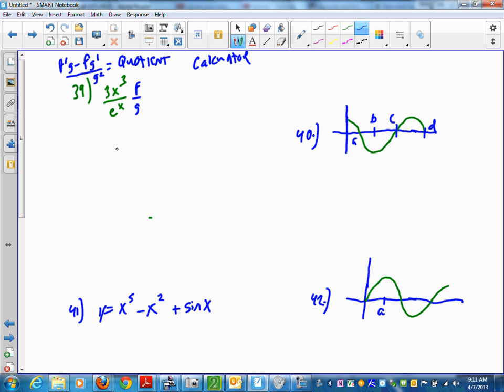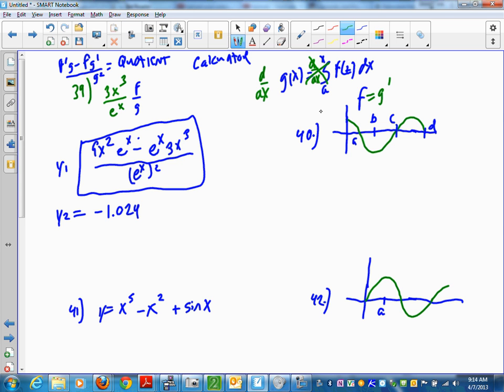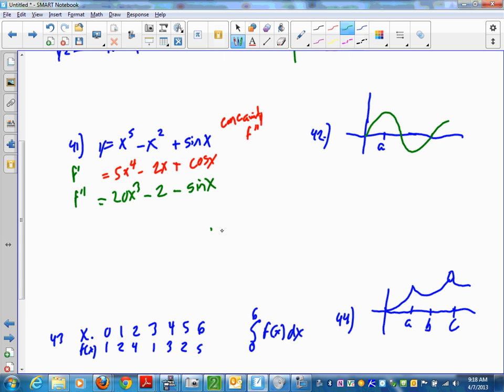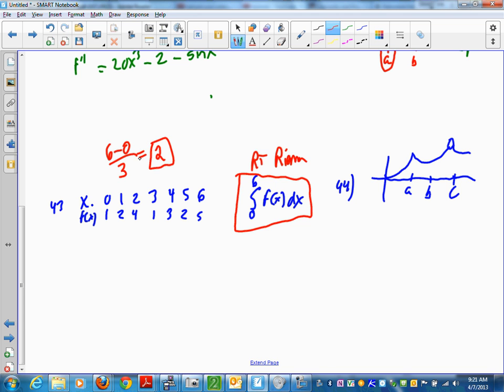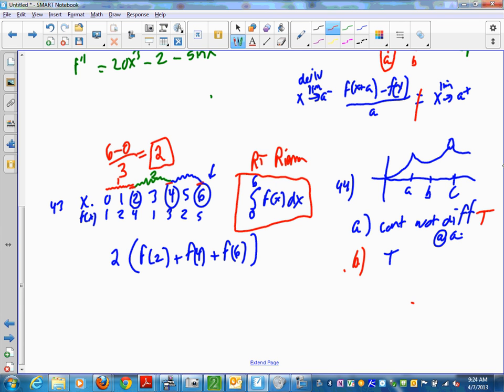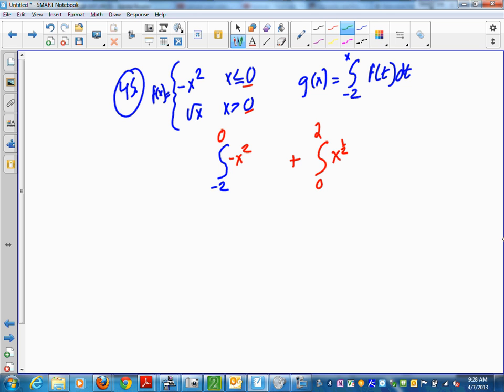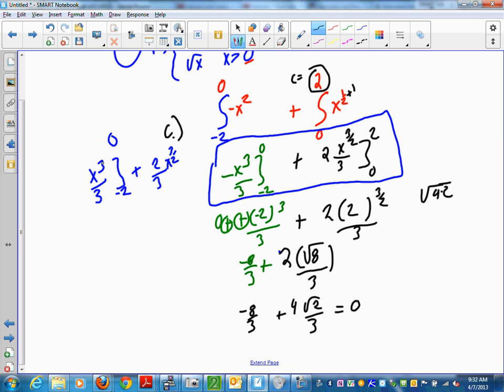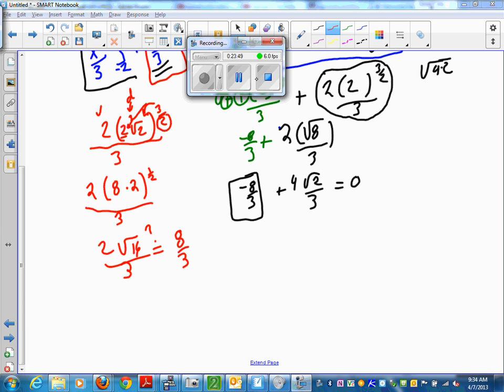April 5 Take Home 39-45